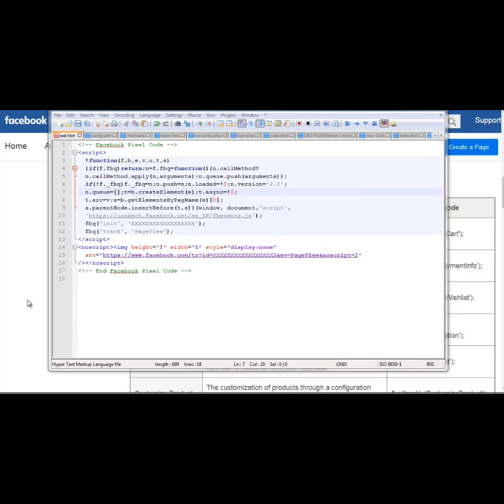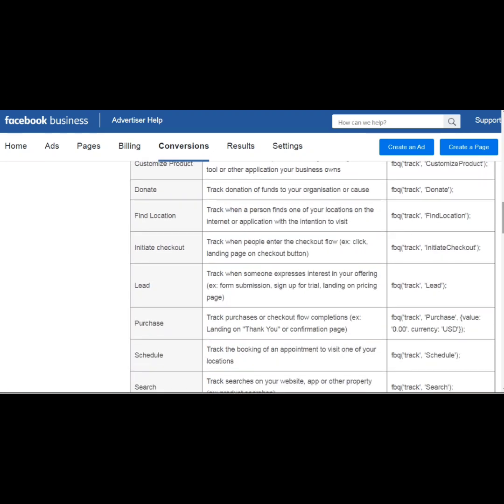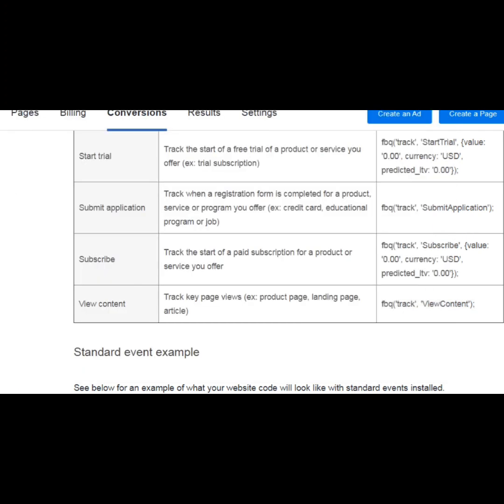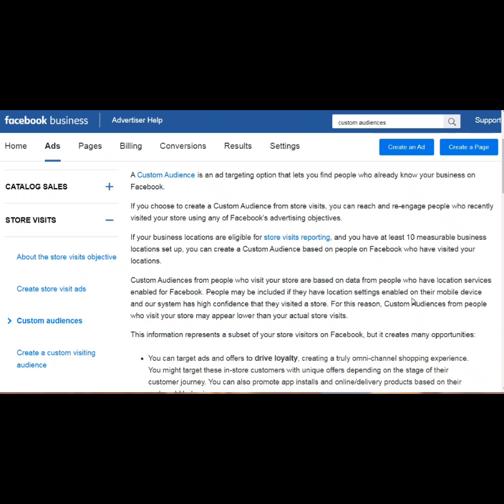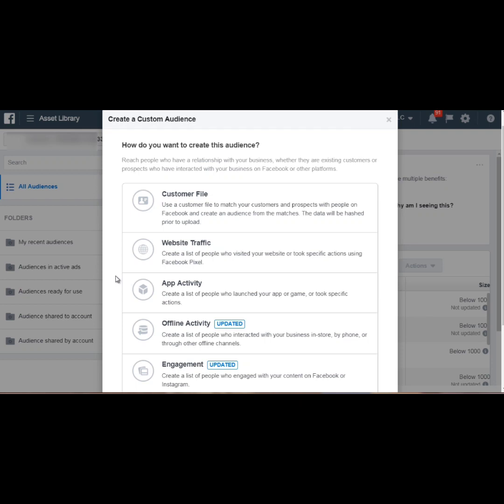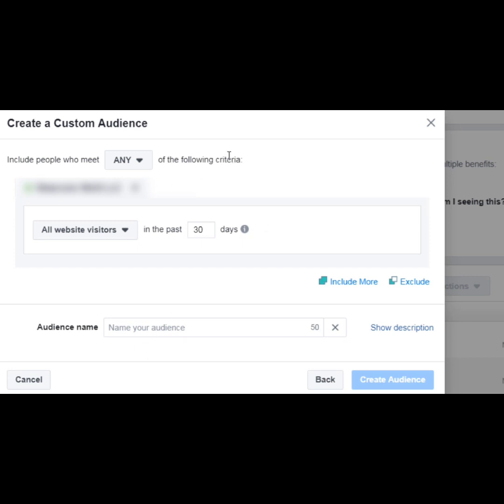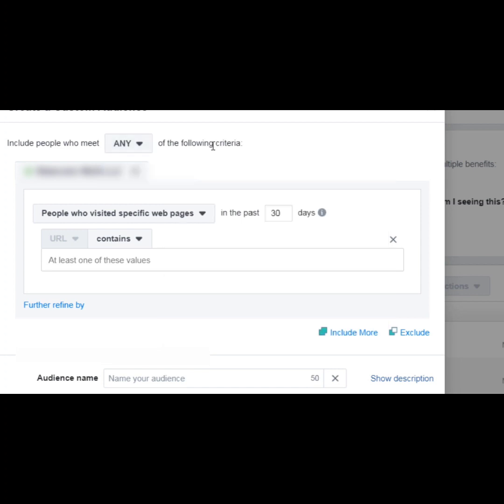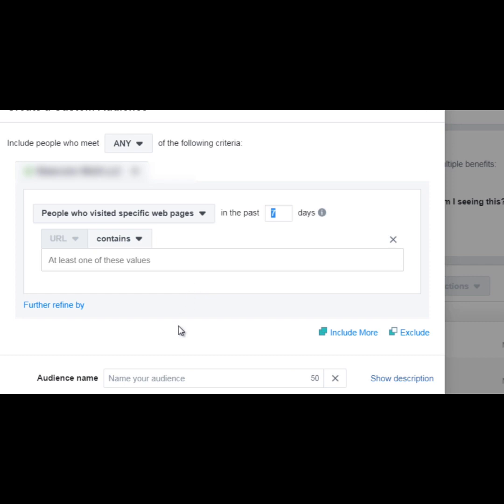Facebook Retargeting Decoded Video Course. Part Part -2.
Facebook Retargeting Decoded Video Video Course. Part - 2.

100% Free to Download Video Course “Facebook Retargeting Decoded” with Master Resell Rights through which you will start an online business and you will start believing in your self worth.

100% Free to Download.

100% Free with “Resell Rights”.

A video course designed to show that Facebook can be used to make passive MONEY online, learn the tricks, and increase profits. All the unique ideas discussed in this video course “Facebook Retargeting Decoded” which is 100% FREE to DOWNLOAD for everyone with master RESELL rights and is. The secret revealed is to get maximum profit by working on Facebook which will be a part of your business. This simple idea used on Facebook will definitely make you a MILLIONAIRE without working for long hours. Invest your little time working with mobile and you can become RICH & live a LAVISH life!

Facebook Retargeting Decoded Video Course. Part - 2.